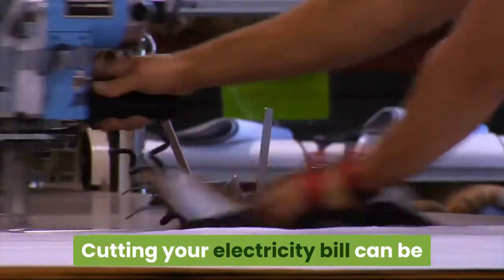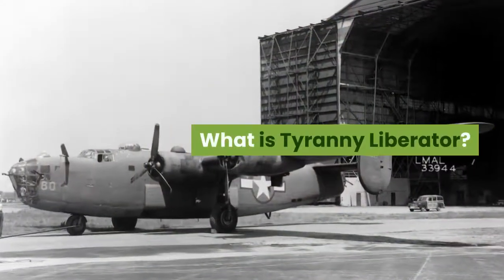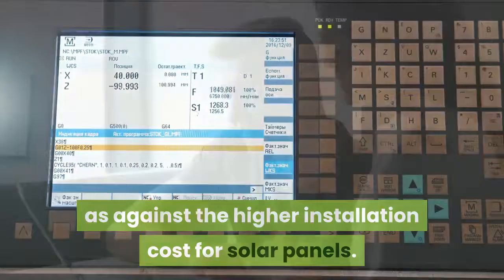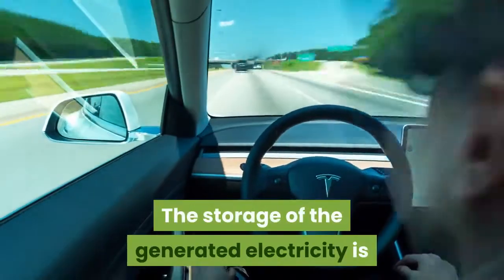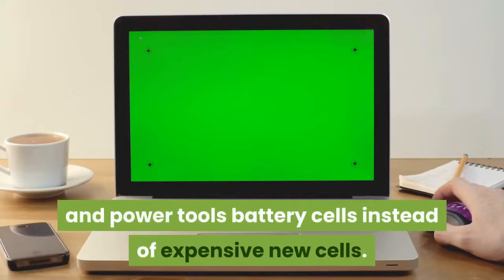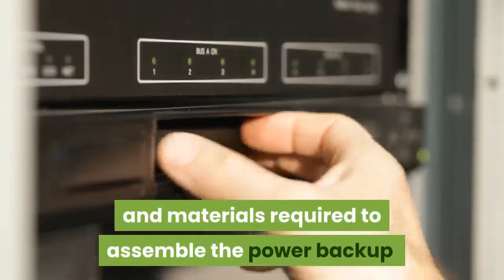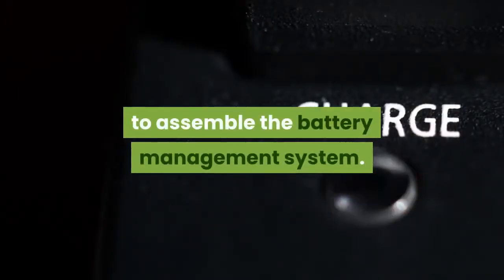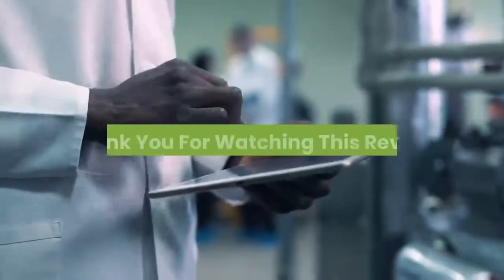Tyranny Liberator Review ⚠️ Watch this Review Before You Buy It ⚠️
Tyranny Liberator by Michael Morris Review

Tyranny Liberator reveals a unique system to cut 70% of your electricity bills. It is a step-by-step video guide and eBooks which will show you how you can build a High Concentration Photo Voltaics (HCPV) system using easily available materials at a reasonable cost.

Tyranny Liberator is a green energy guide that gives detailed step-by-step instructions to assemble a power generating and storage system, which will help you to save on your electricity bills. It is a self-sustained power generating system that will work on cloudy days.

The assembly will take only a day at the max, using commonly available resources like laptop batteries. You will be able to see the savings right away.

The total construction cost is estimated to be less than $200, as against the higher installation cost for solar panels.

How Does Tyranny Liberator Works?

As mentioned earlier, Tyranny Liberator is an HCPV. They possess the highest efficiency of all existing PV technologies, and a smaller photovoltaic array also reduces the costs. The cells used in this technique takes only a fraction of space when compared to normal solar panels. Still, it is capable of generating twice the amount of electricity than conventional solar panels.

You will be able to store the excess electricity produced in the day time to use it overnight. The storage of the generated electricity is based on technology which is used in Tesla cars. This is a patented technology and it is recently released. It uses a brand new type of battery array that uses a multi-cell design. It uses lithium cells and as you may know, they are easy to find in any rechargeable device. Tyranny Liberator reveals a method in which you can recycle laptop and power tools battery cells instead of expensive new cells.

It also put together an algorithm that will allow you to connect this system to the grid and you will be able to power your entire home. This algorithm will help you to avoid peak hours when the electricity price is higher compared to night times.
Further, if the weather is cloudy, it charges the battery during night time and you can use it the next day, thus providing a balance in energy usage.

Contents of Tyranny Liberator

Tyranny Liberator is a set of video guides and PDF eBooks explaining in detail all that is required to assemble a battery management system. The energy guide contains 4 modules:

- First modules provide you the list of tools and materials required to assemble the power backup

- The second module teaches you how to assemble the cell modules. It is explained in a very easy to follow manner and you shouldn't have any difficulty to follow the instructions.

- The third module teaches you how to find reusable cells and which ones are dead cells.

- The fourth module explains the techniques to assemble the battery management system.